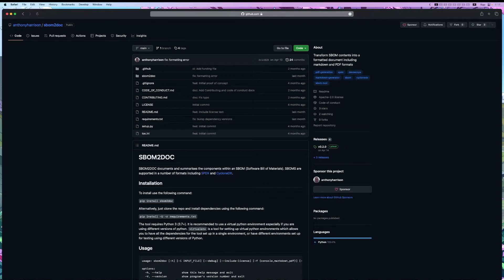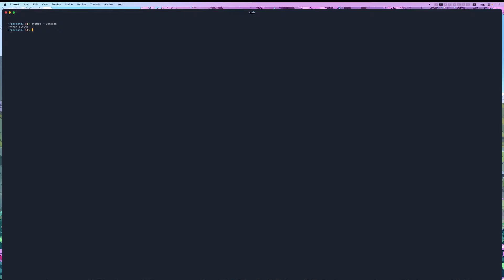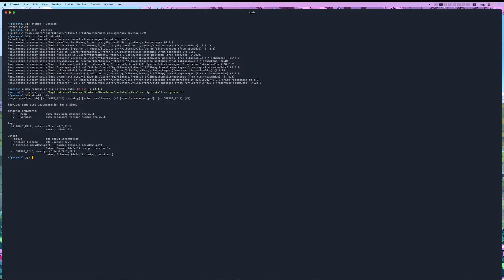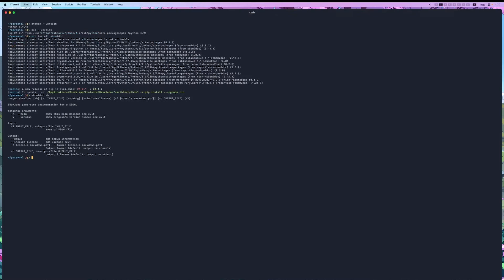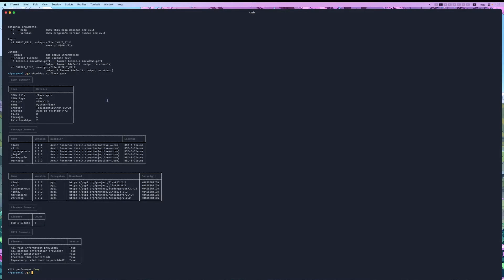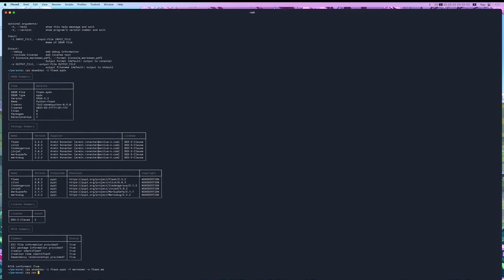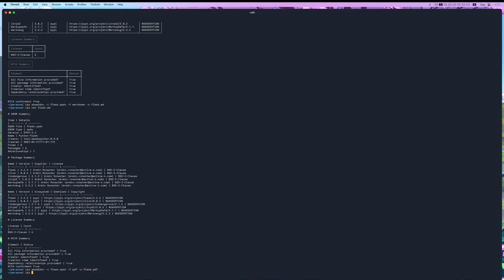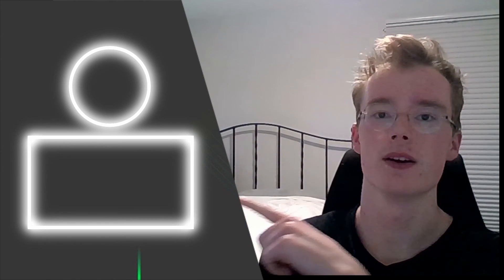SBOM2DOC | Easily Export Your SBOMs into PDFs and Standardized Output!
With SBOM2DOC, you can generate professional and easily readable documents from various SBOM formats.

Chapters
0:00 Intro
0:21 Installation
0:55 Tool options
1:12 Standard default output
2:55 Pdf output
3:33 Thanks for watching!